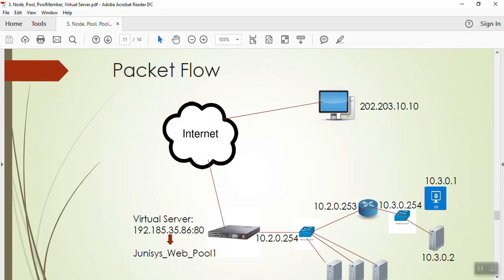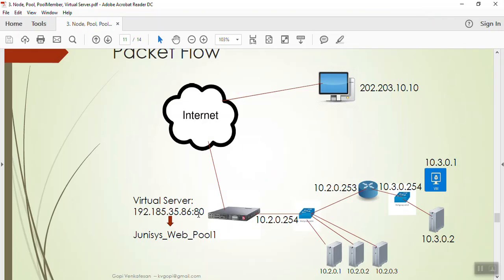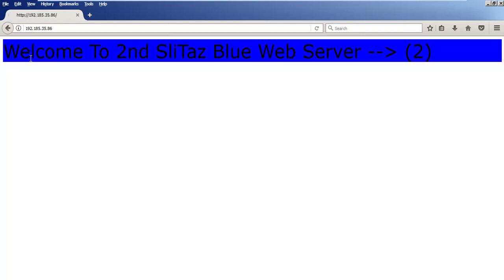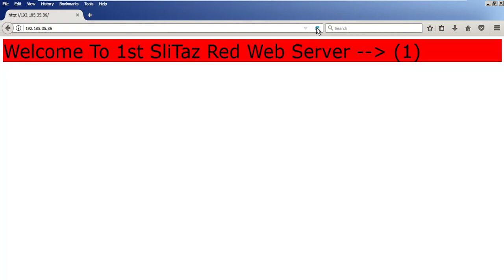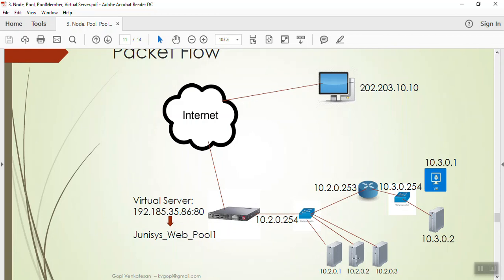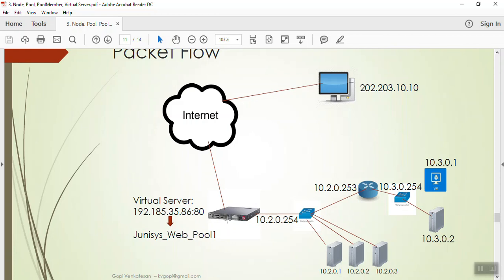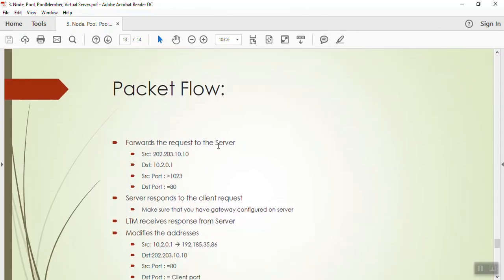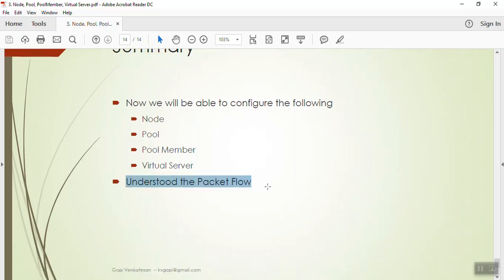3 d Packet Flow